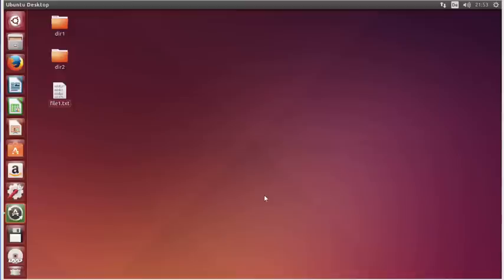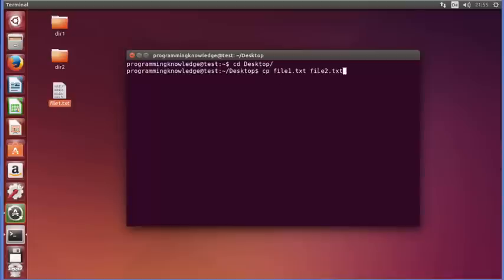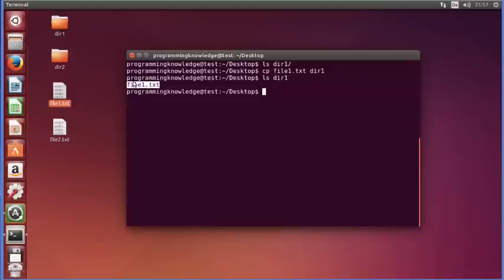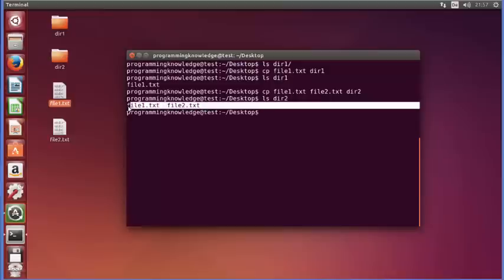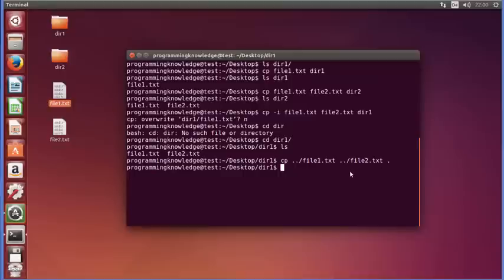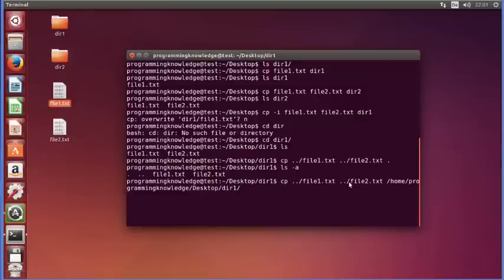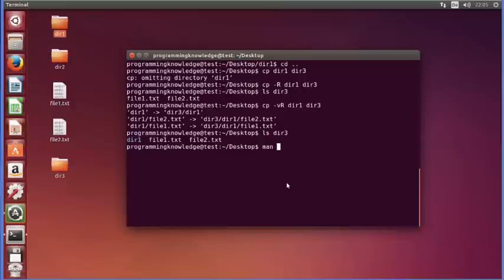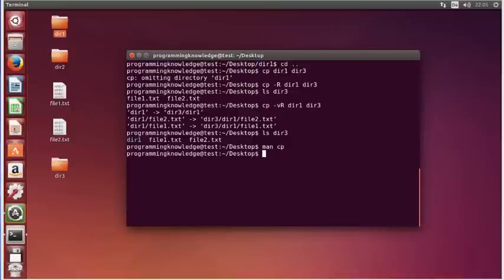Linux Command Line Tutorial For Beginners 8 - cp command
In this lesson we will learn how to use cp command in linux / unix. cp is a Linux shell command to copy files and directories. cp - copy files and directories. Copy SOURCE to DEST, or multiple SOURCE(s) to DIRECTORY.